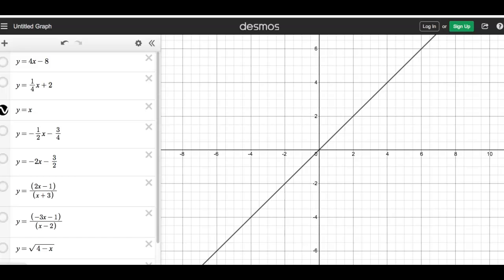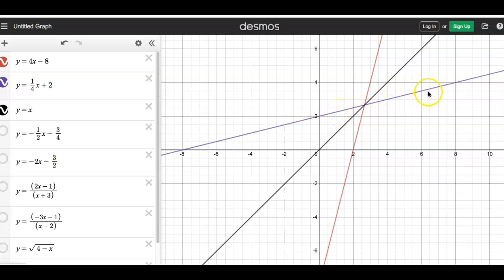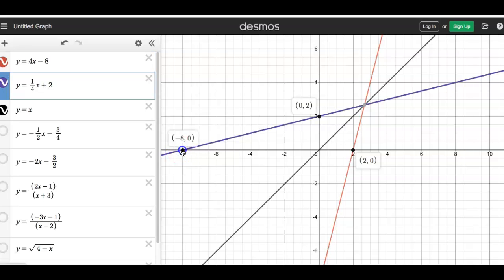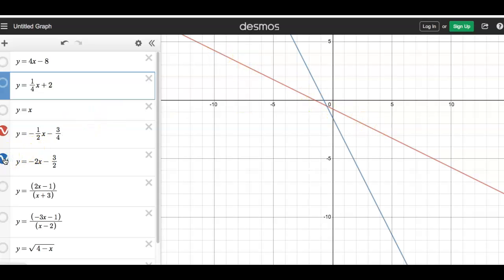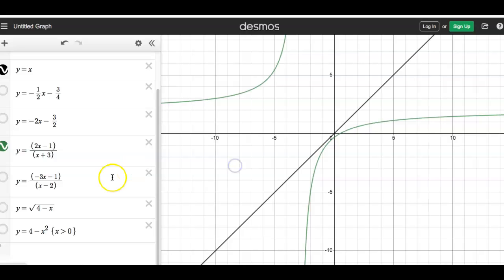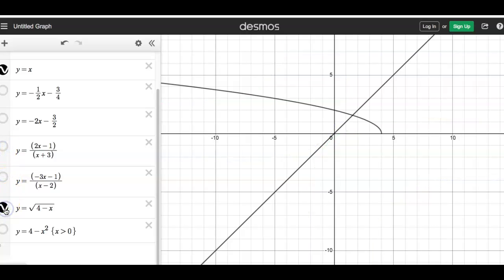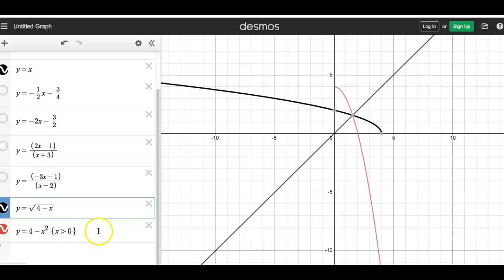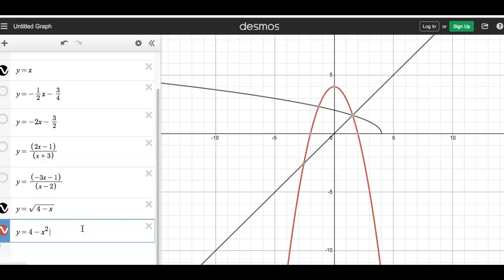Inverse Functions & Their Graphs